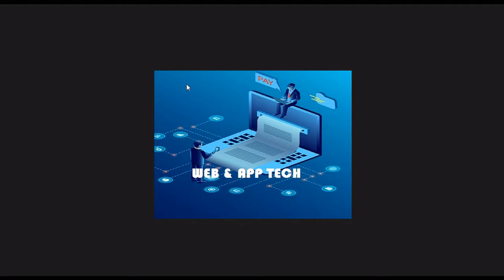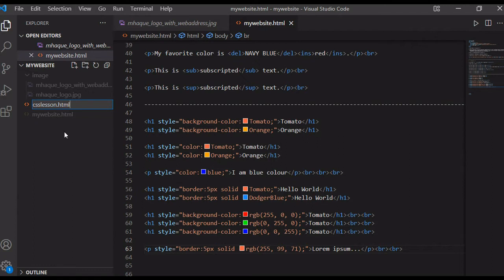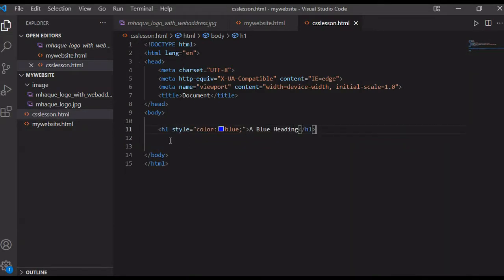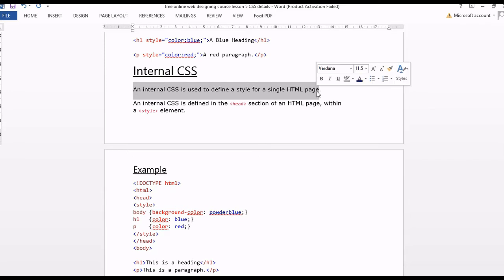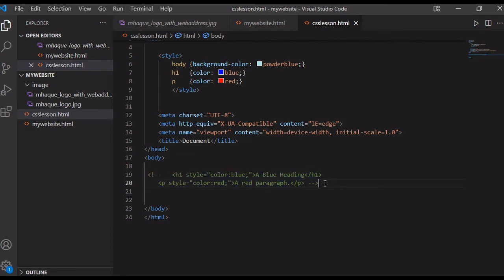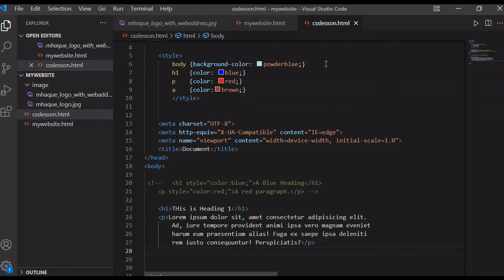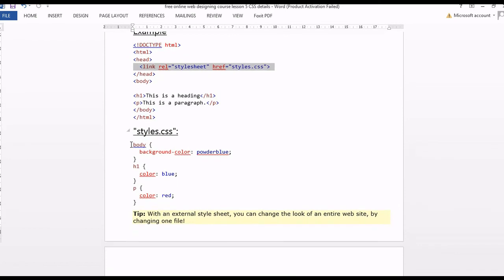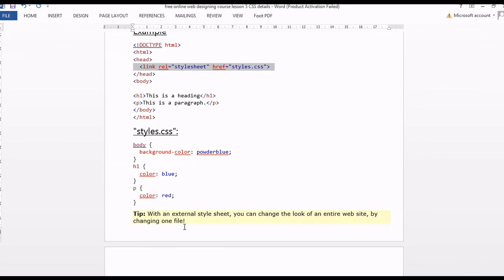Free online web designing course lesson 5 CSS learning inline CSS internal & external CSS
This is our free online web designing course for beginners Lesson 5. As part of our free online web designing course in this video we have started to teach about Cascading Style Sheet means CSS. After watching this video of our free online web designing course, you will be able to use the CSS method in your each line elements, each page and even on whole website from single CSS file. We have showed how you can change HTML elements with the help of CSS. Those who are watching for the first time, we will request you to SUBSCRIBE our channel to get all our video that we have created on for this web design classes. We will response you as soon as we can.  It will be a continuous training process which will be carried out and uploaded regularly.